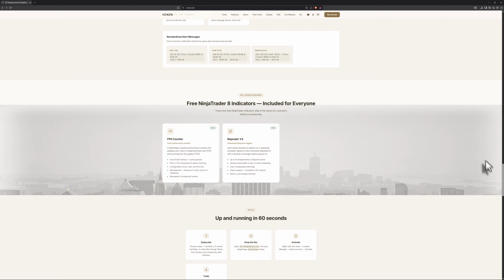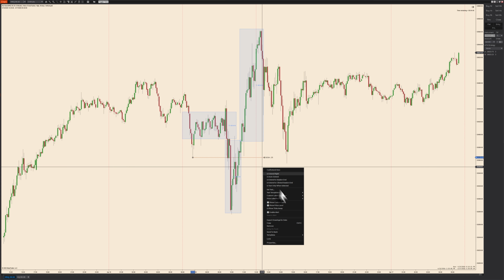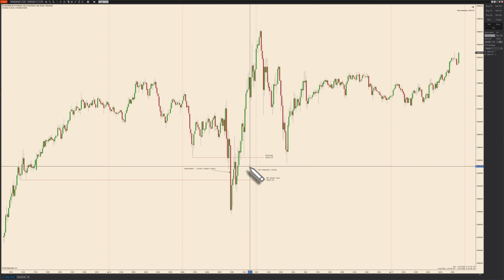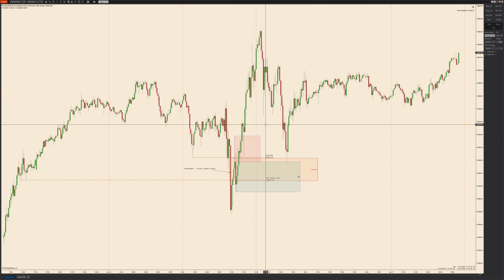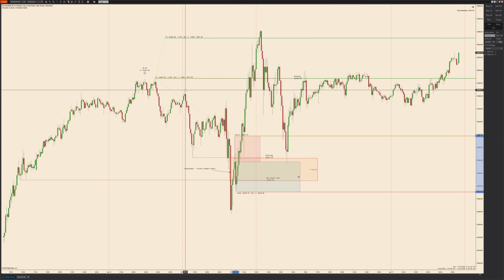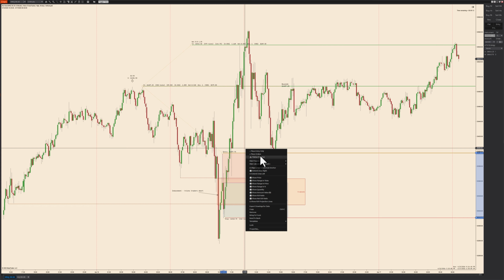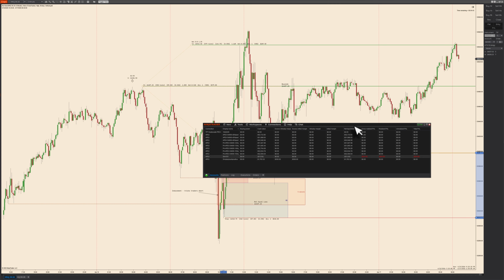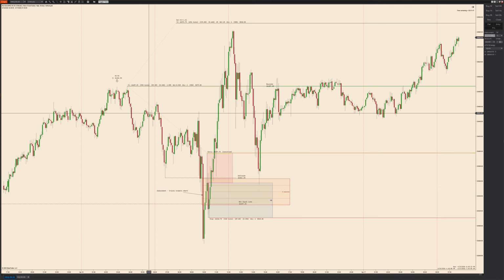Showcasing ICT Drawing Tools Suite - How I would Use to Frame a Trade